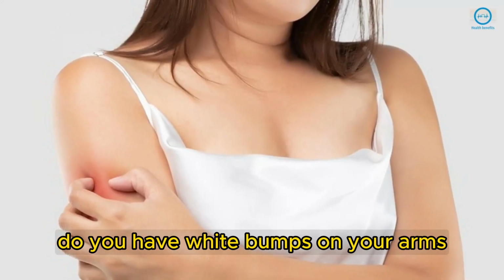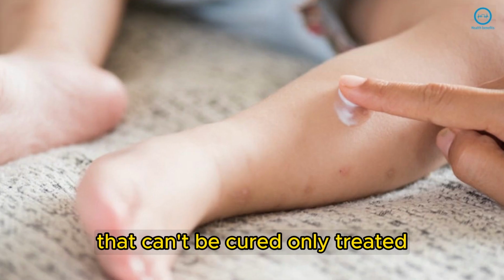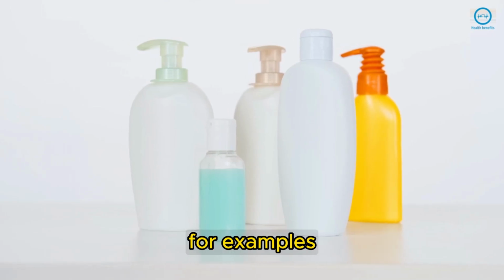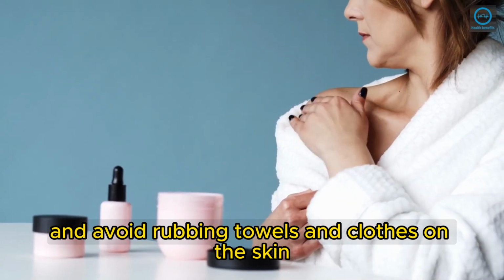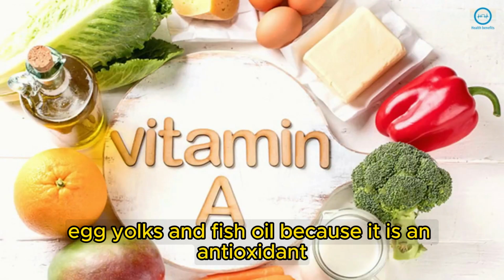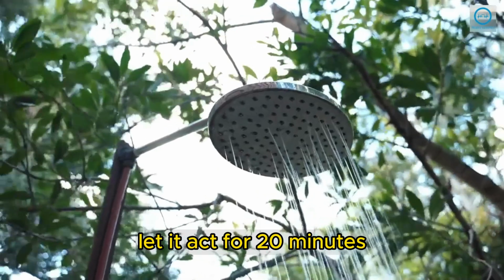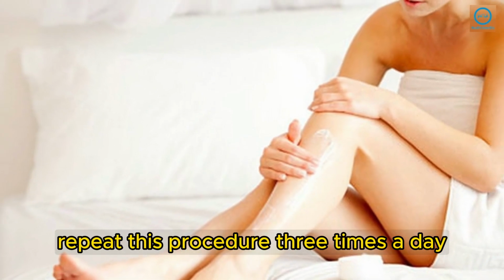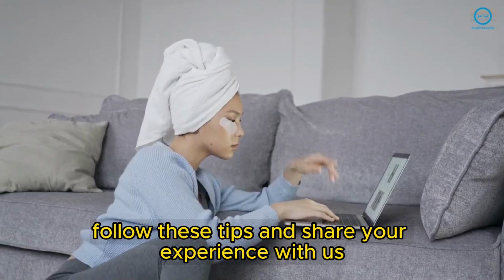How to Heal Keratosis Pilaris (Chicken Skin) Naturally